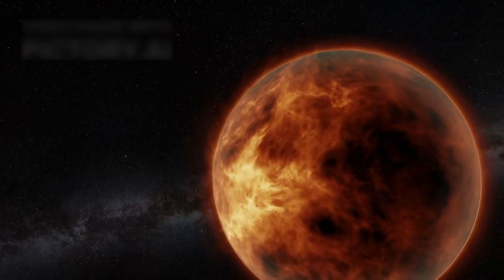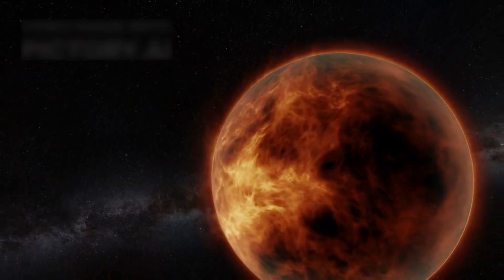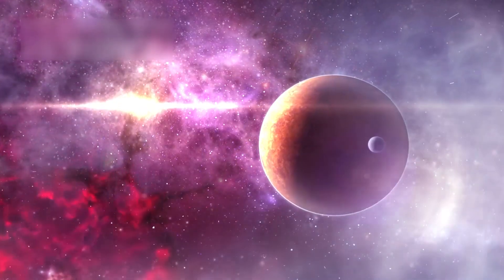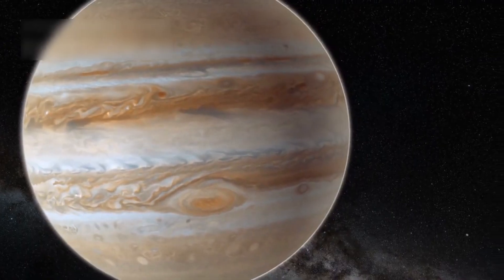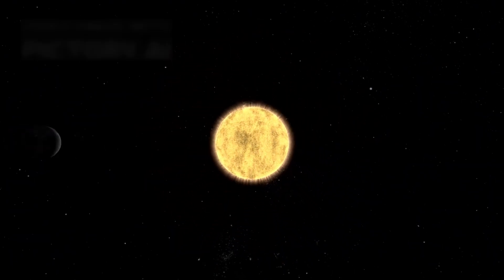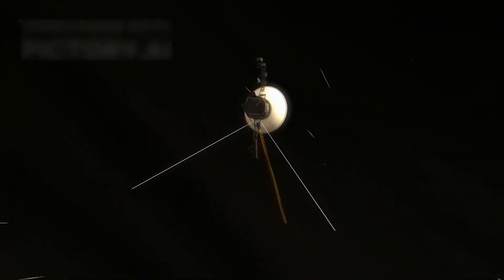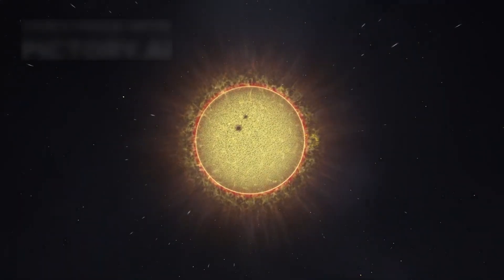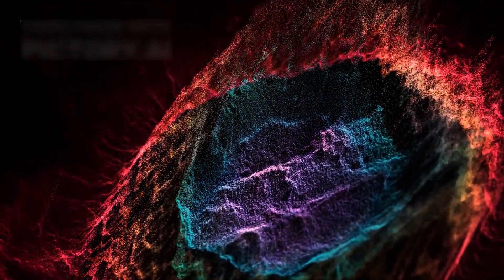Neil deGrasse Tyson: “Polaris Just EXPLODED and Something TERRIFYING Is Happening”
Polaris, also known as the North Star, may soon vanish from our sky 🌌. Scientists are warning that this iconic star is showing strange signs that could lead to a massive explosion called a supernova. In this video, we explore what would happen if Polaris disappears, and how it would affect our sky, navigation, and daily life 🌠.

This powerful change could last weeks or months, lighting up the sky with color and brightness 🌈. It won't harm Earth, but it could forever change how we see the constellations. Watch until the end to understand how this rare event connects science, culture, and the future of stargazing 🌍✨.